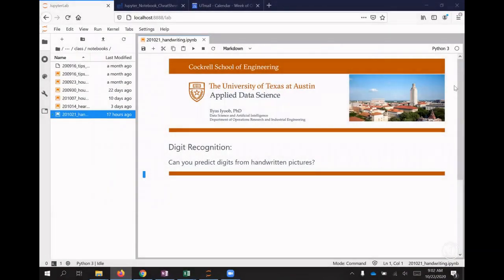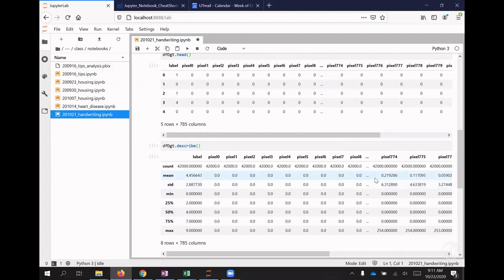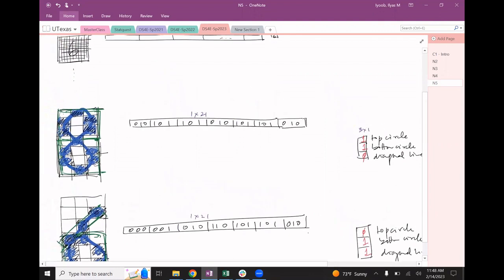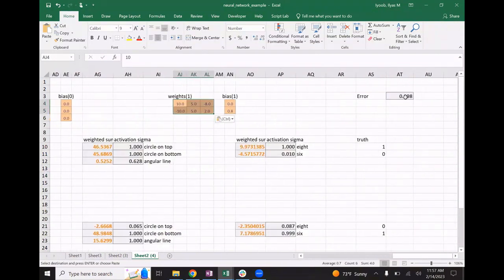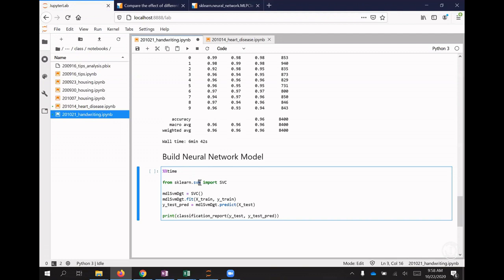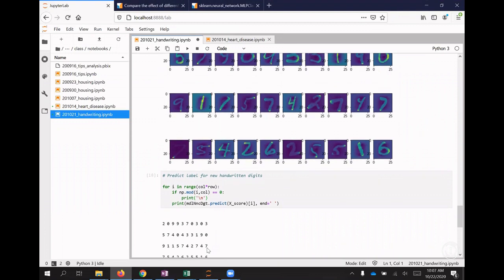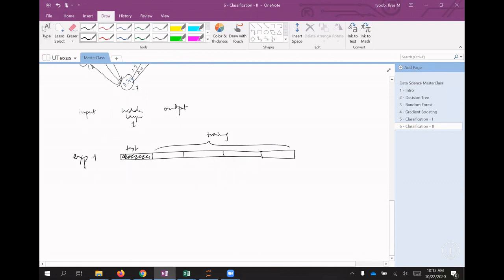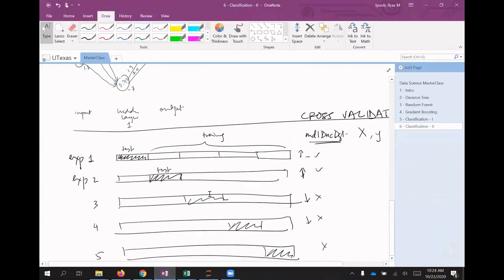Data Science MasterClass Practitioner - 6 Classification II